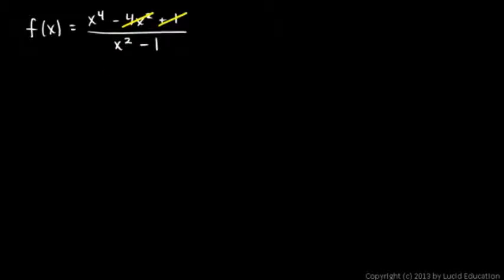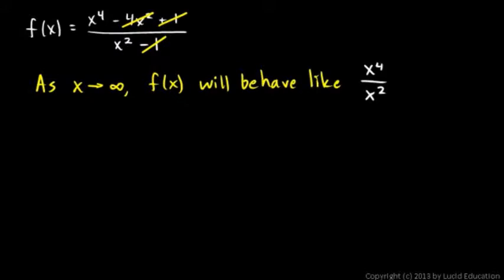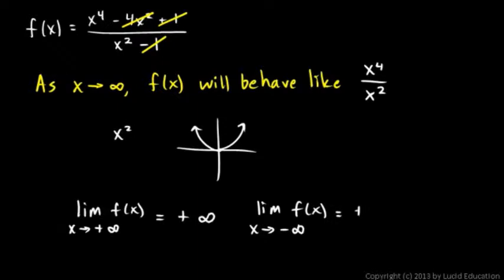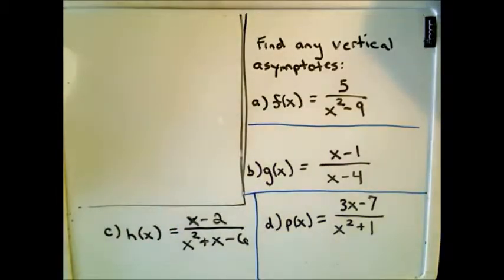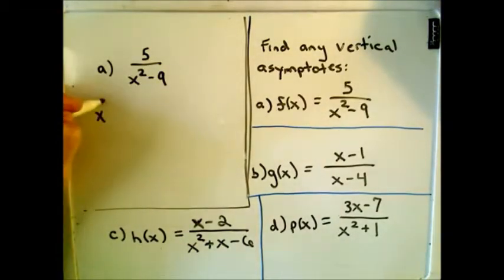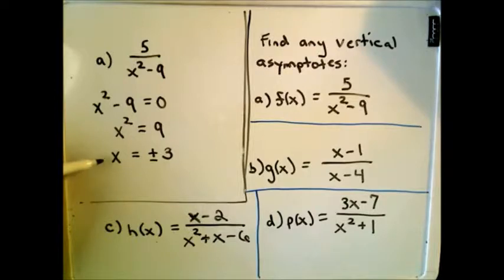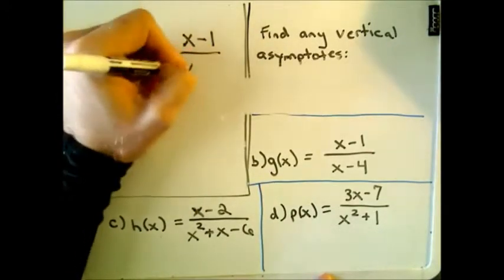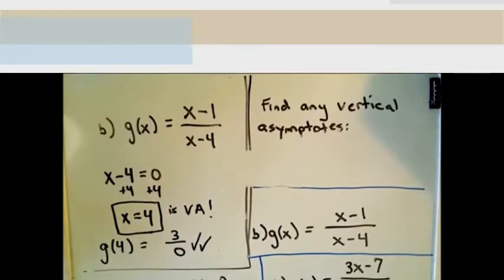RATIONAL FUNCTION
This is the simple and a part of interactive learning.